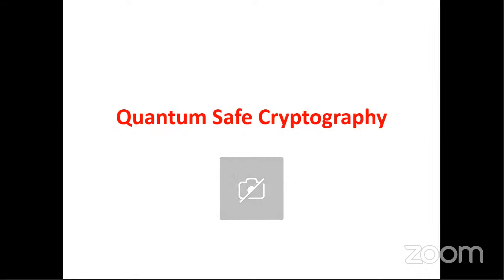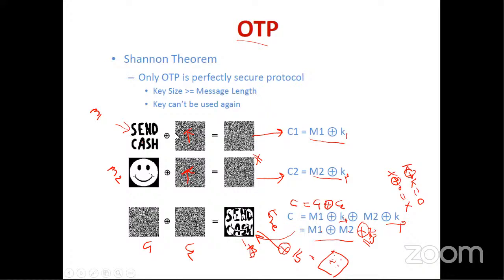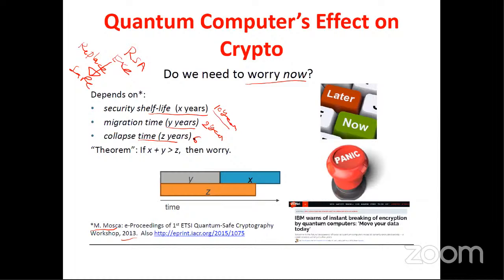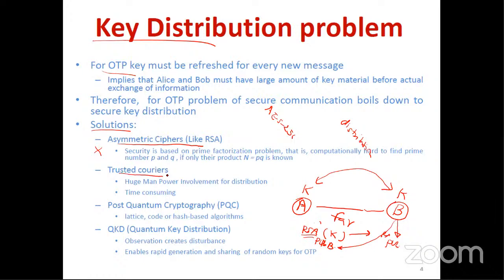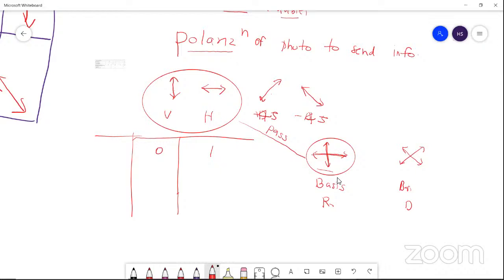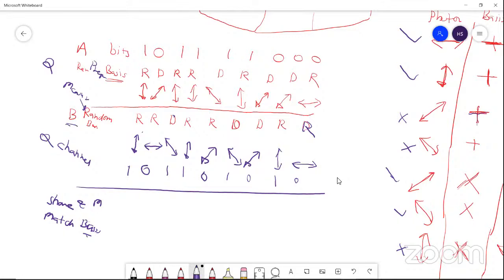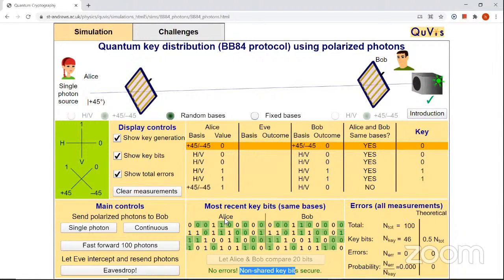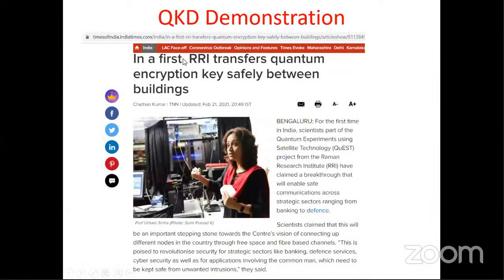FDP QC DAY 5 SESSION 1